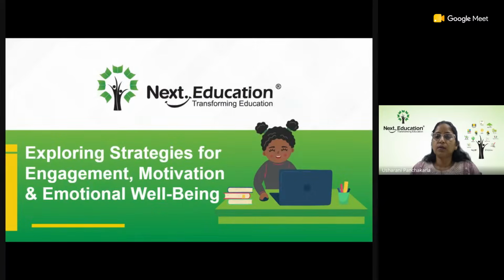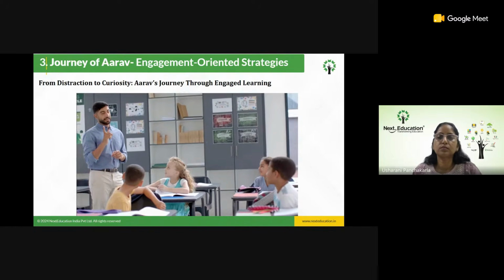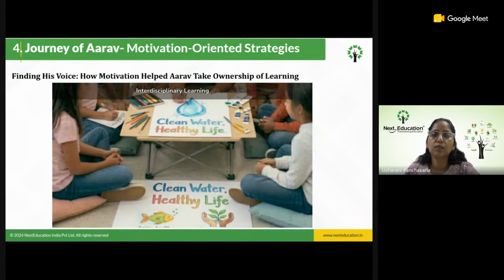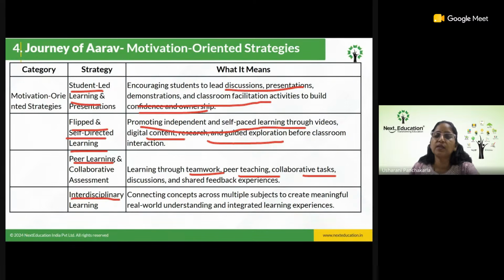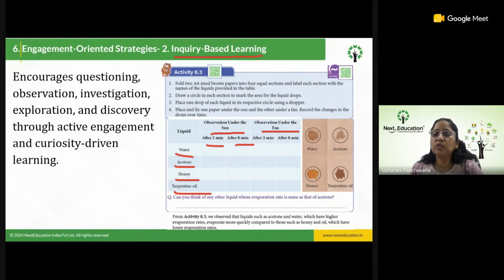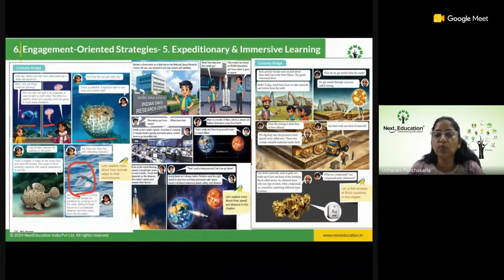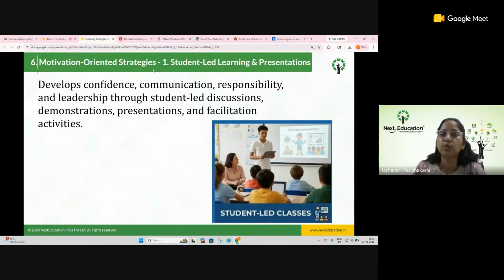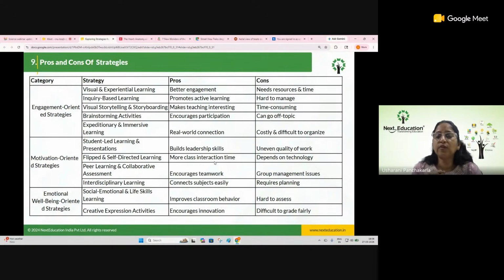How to Empower Young Learners: Strategies for Engagement, Motivation & Emotional Well-Being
Join our insightful webinar on “Empowering Young Learners: Strategies for Engagement, Motivation & Emotional Well-Being” and discover practical classroom strategies to create more engaging, inclusive, and student-friendly learning environments.

🔍 Key Takeaways:
✅ Effective classroom strategies for active participation
✅ Ways to boost student engagement and motivation
✅ Child-centred and inclusive learning techniques
✅ Building emotional intelligence and positive behaviour
✅ Holistic student development strategies
✅ Participation certificate for attendees

👩‍🏫 Perfect for:
Teachers | Educators | School Leaders | Academic Coordinators | Parents | Education Enthusiasts

📢 Don’t miss this opportunity to learn innovative teaching strategies and improve classroom learning experiences for young students.